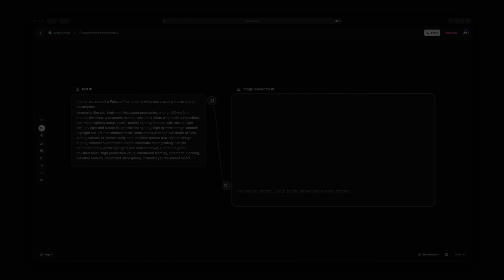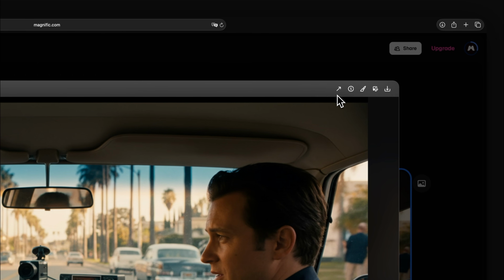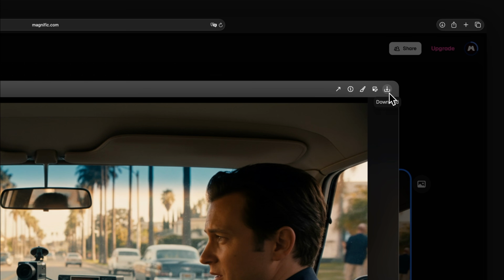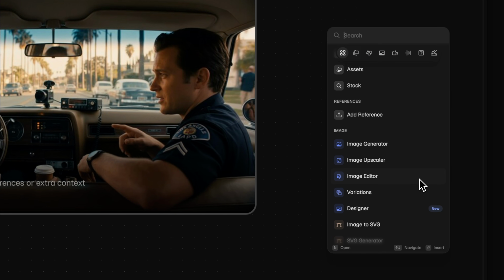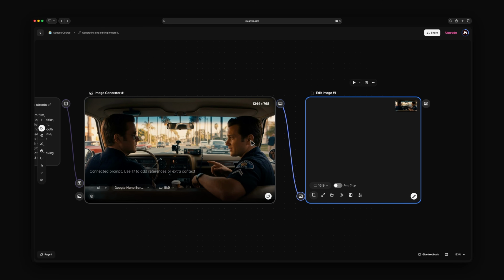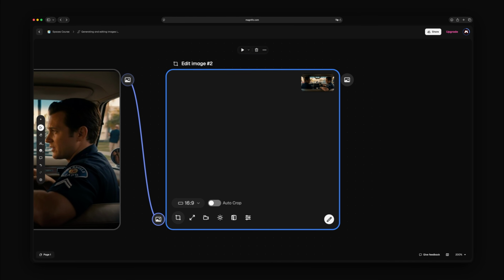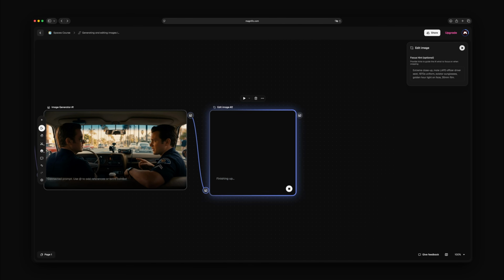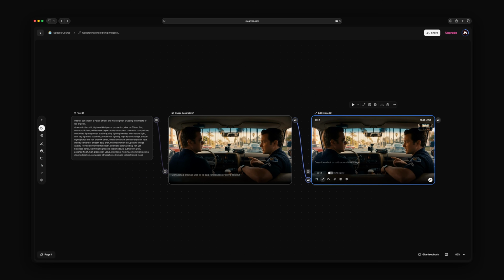Generating and editing images in a workflow | Magnific Academy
Learn how to generate and edit images inside a Magnific Spaces workflow using AI tools designed for image refinement, visual content creation, and design experimentation.